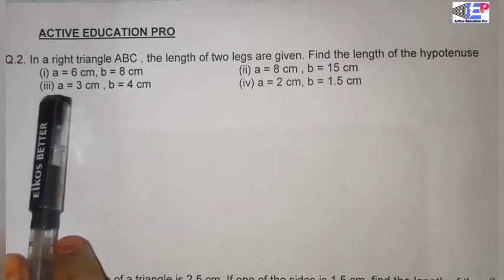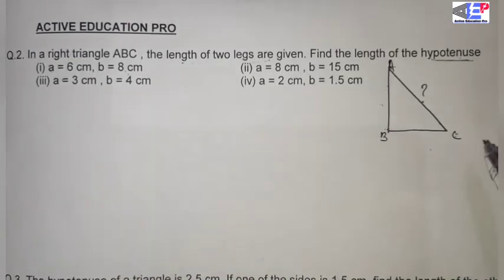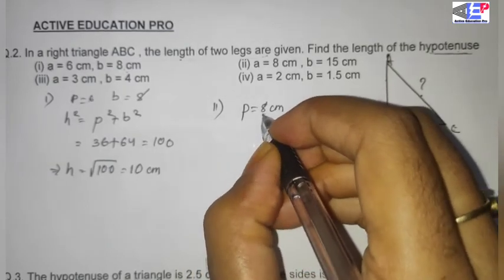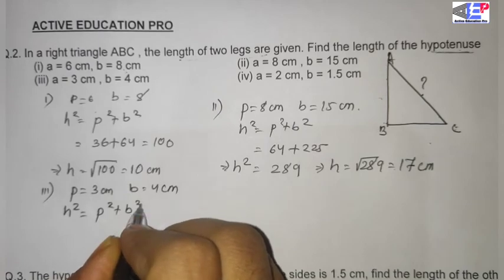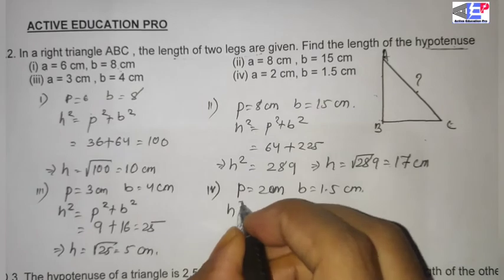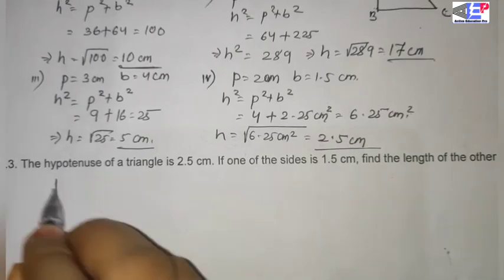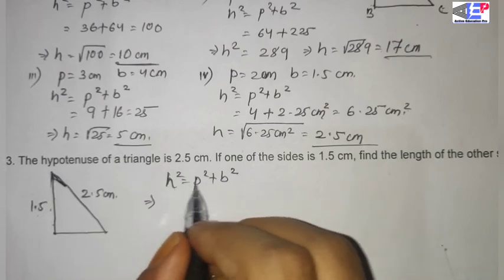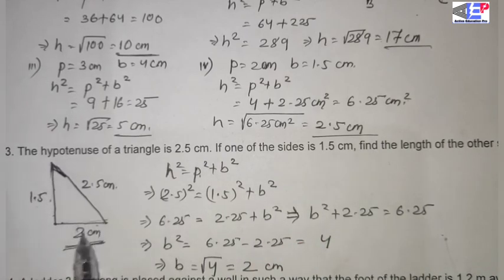Q no. - 2 & 3 || Class - 7 || R. D. Sharma book of mathematics